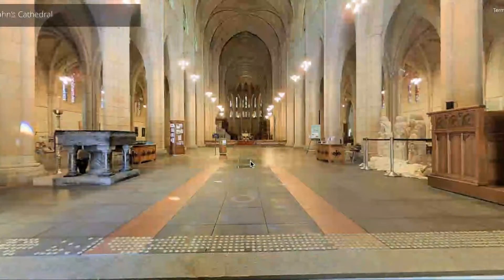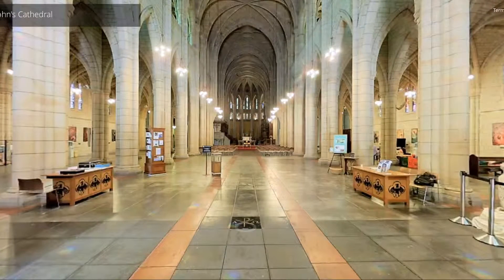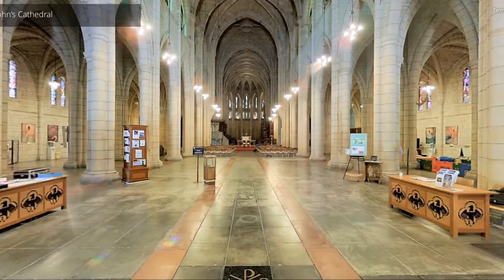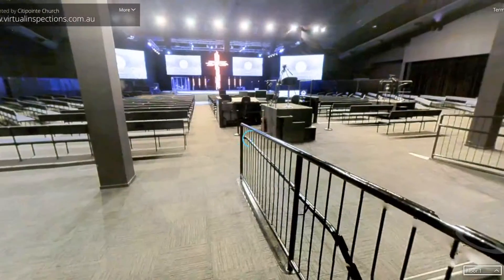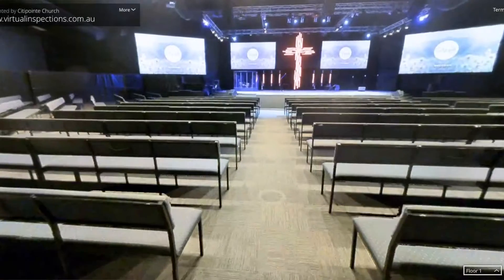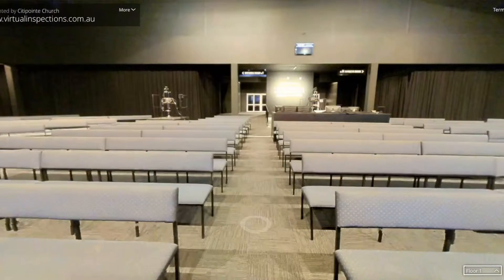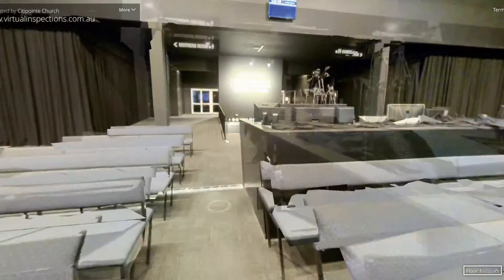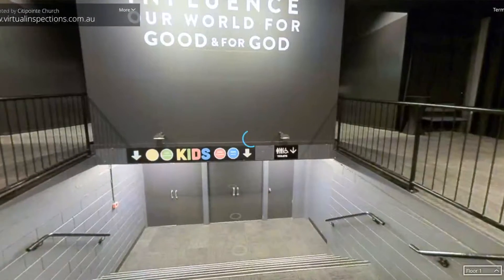Are you involved in marketing your venue, auditorium or theatre?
WHY - We understand that organising an event, conference or show is costly with both time and money so our aim is to cut your clients costs and give them back precious time,
HOW - By giving them 24/7 access to your venue wherever they are,
WHAT - In the form of a 3D Virtual Walkthrough that allows them to manually walk step by step through your venue in order to maximise the effectiveness and success of their event.

By making their life easier (as well as saving them time and money) they will not only fall in love with the experience in working with your space but they will also find it difficult to go anywhere else, simply because as humans we love convenience, and how convenient is a 3D virtual walkthrough map of your space.

Do you have external vendors needing to check out your space for their own requirements?
Event Planners?
Conference organisers?
Lighting rigs?
Trade shows?
Temporary stages?
Backdrops?
Seating?
Standing?
Point of view?
Perspective?
Decorations?
Painters?
Flooring?

Think of anyone and everyone that will walk into your space for an event and I can guarantee that this will add so much value to the service that they provide.

Right now, this is the latest cutting edge technology, no one else is doing this, so my question to you is, are you an industry leader or are you following the crowd?